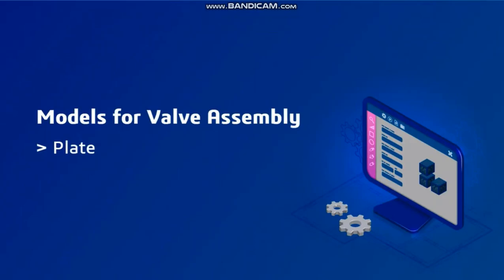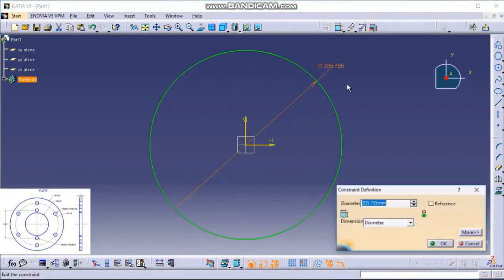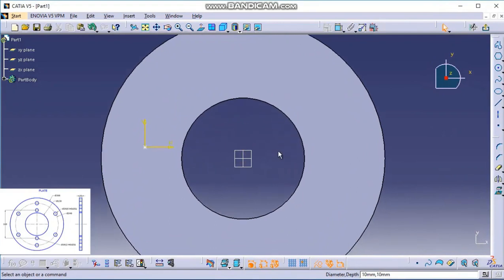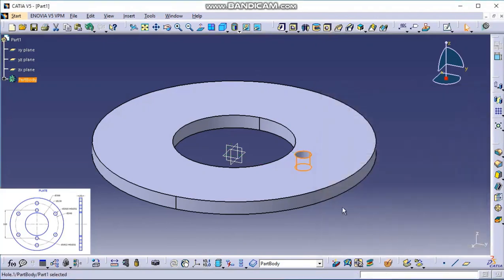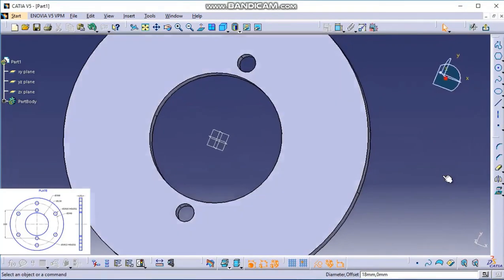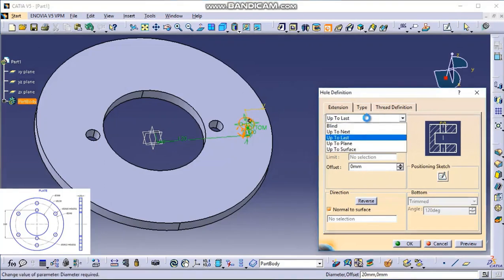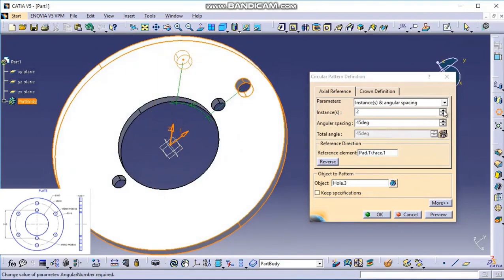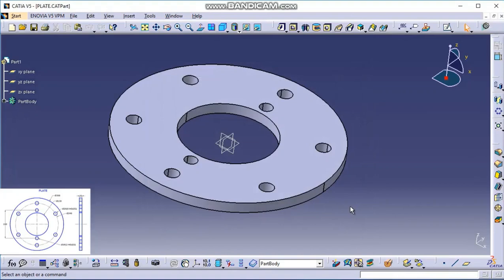(132) plate in catia